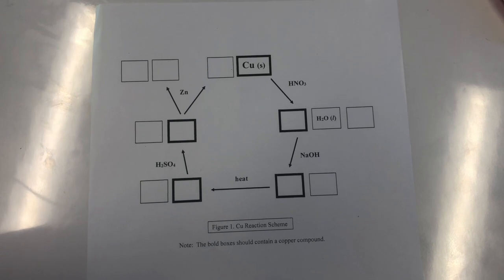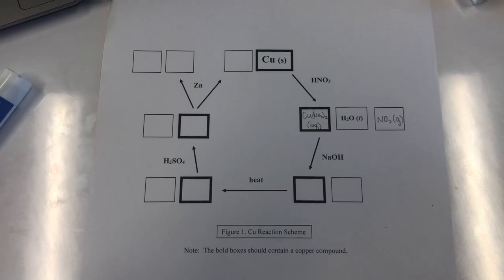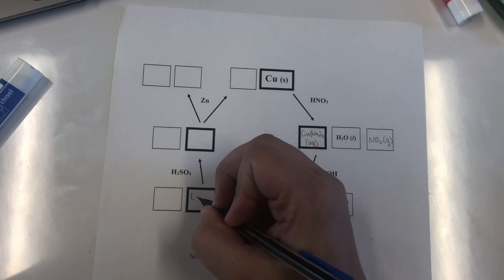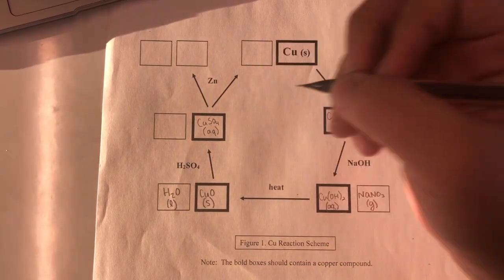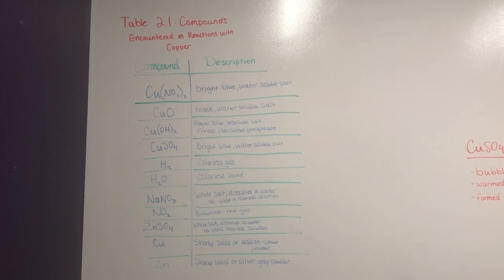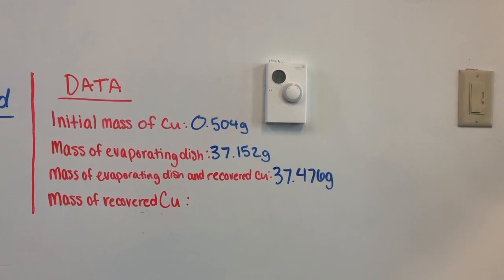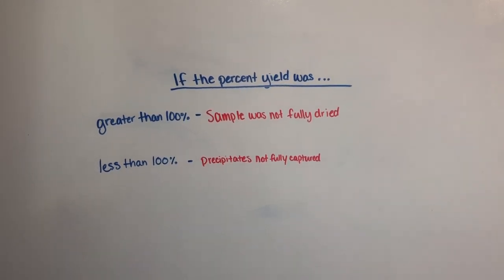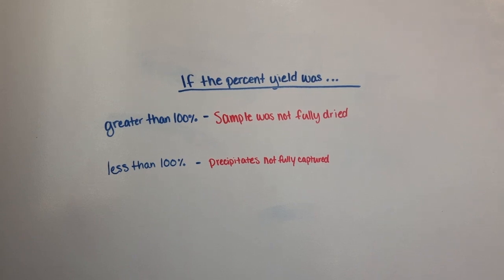Experiment 2: Reactions of Copper and % Yield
reactions of copper